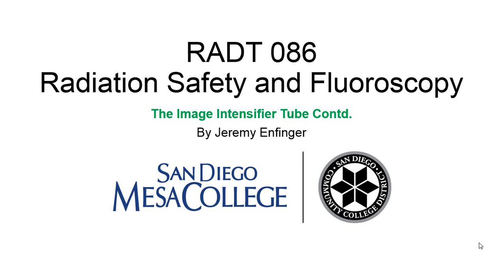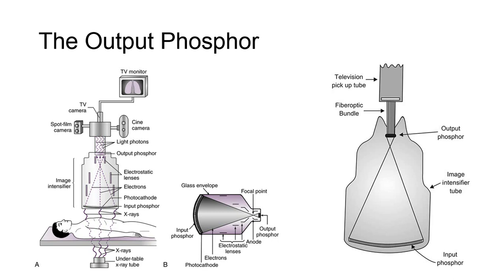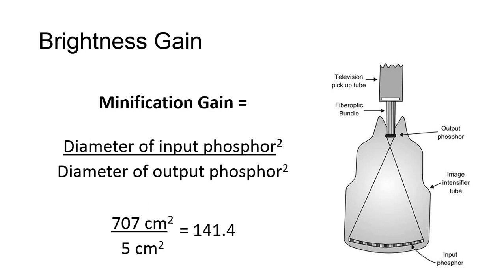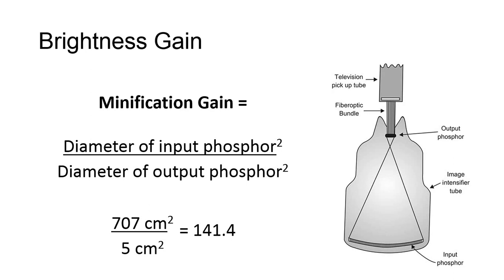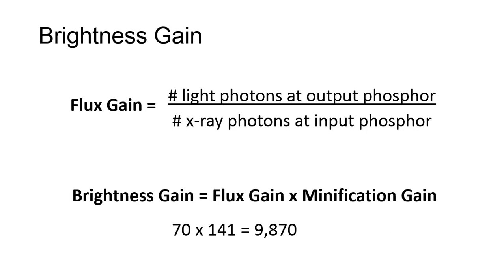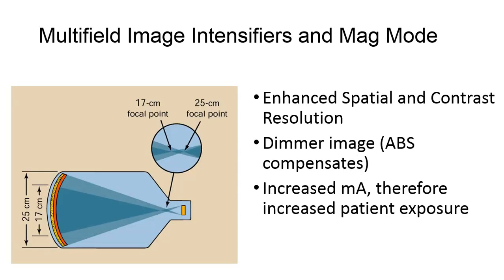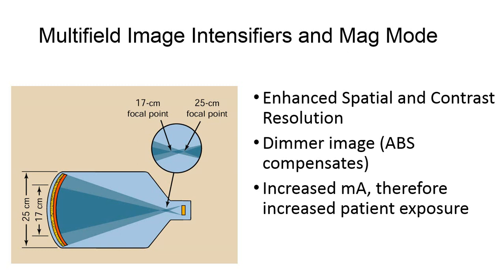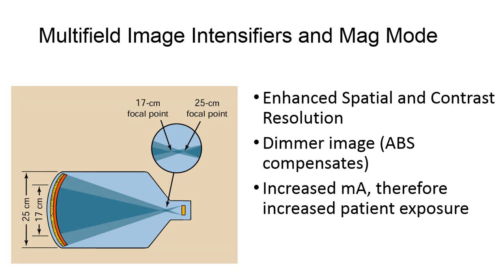The Image Intensifier Contd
Breaking down the components of the fluoroscopic image intensifier.

In this video, I'll be showing you the various components of the image intensifier and discussing their function and locations within the I.I. assembly.  This video is part of the lecture content for a course I am teaching, RADT 086 Radiation Protection and Fluoroscopy for the San Diego Mesa College Radiography Program.